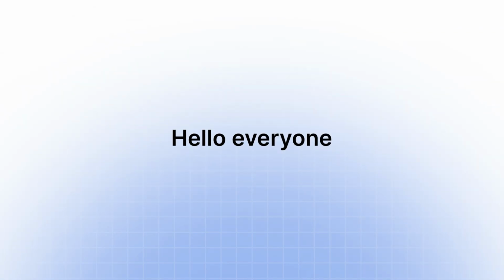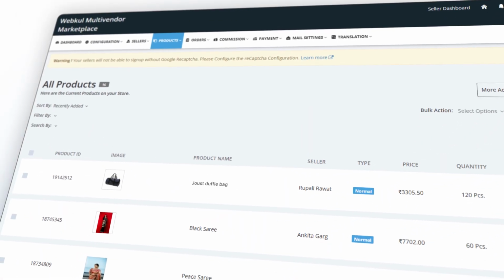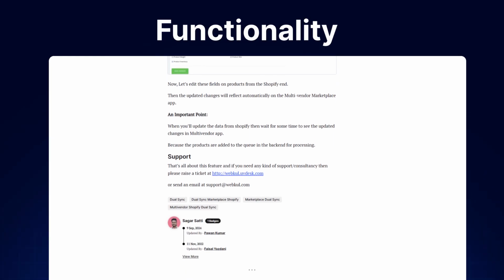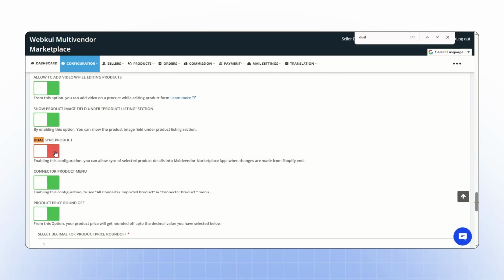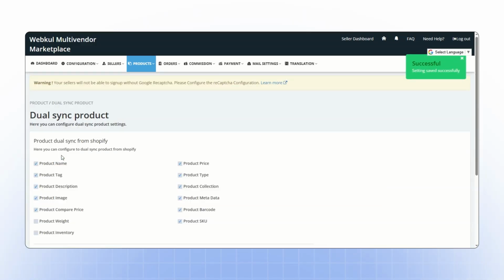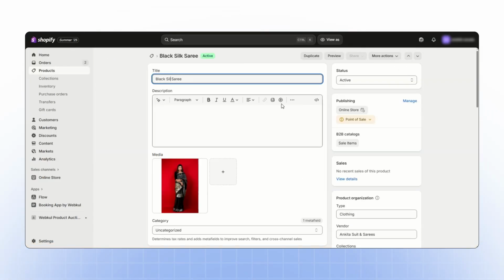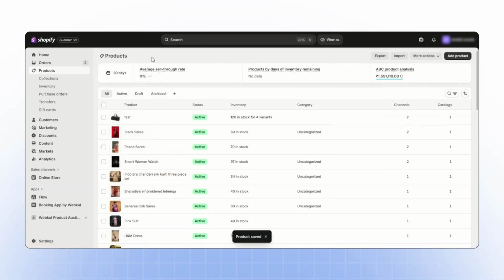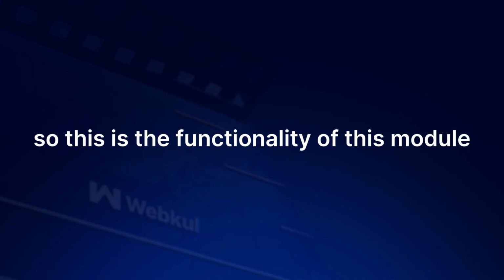Dual sync: Multi vendor Marketplace for Shopify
In this tutorial, we’ll show you how to set up and use the Dual Sync feature in Webkul’s Multivendor Marketplace App for Shopify.

Dual Sync ensures that any product changes you make in your Shopify store, like updating titles, descriptions, prices, and more, are automatically synced with your marketplace app.

We’ll guide you step-by-step through:
1- Enabling Dual Sync in your configuration settings
2- Selecting the product fields to sync
3- Understanding how the workflow keeps your marketplace updated in real-time

By the end of this video, you’ll know how to keep your Shopify store and marketplace perfectly aligned—saving time and reducing manual work.
Simplify synchronization. Stay consistent. Manage your marketplace effortlessly!

2. Raise a Ticket via our HelpDesk system

Timestamps:
0:00 - 0:45 Intro
0:46 - 1:17 Configure Dual Sync
1:18 - 1:40 Working of Dual Sync
1:41 - 2:05 Outro